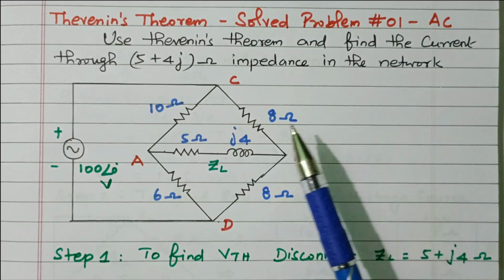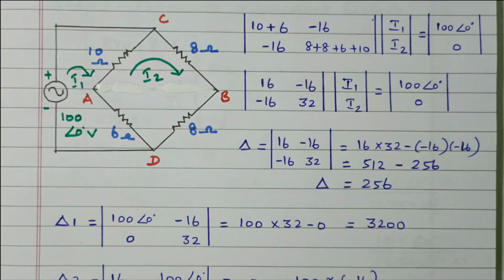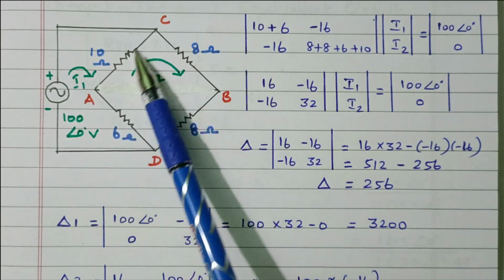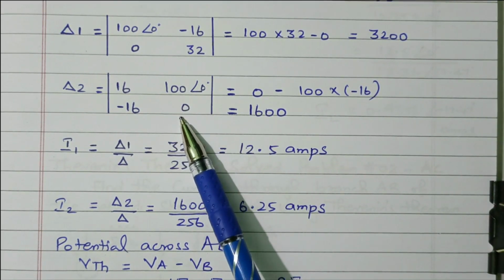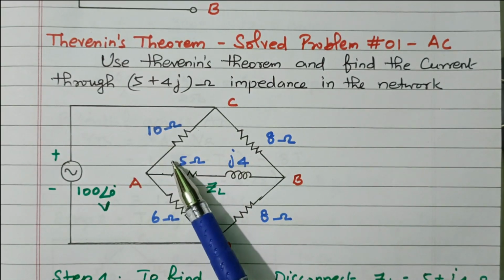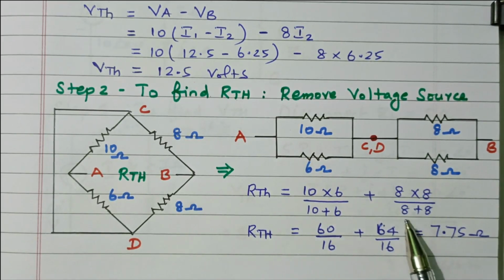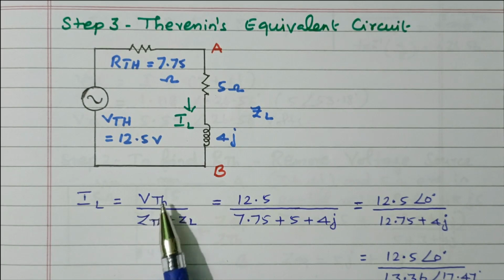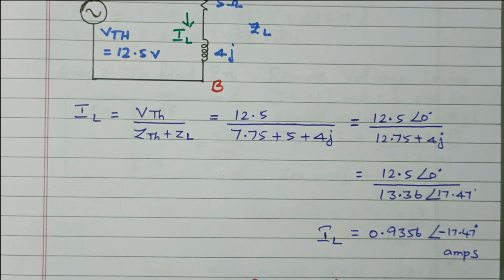09 Solved Problem #01 Thevenin's Theorem AC Circuit